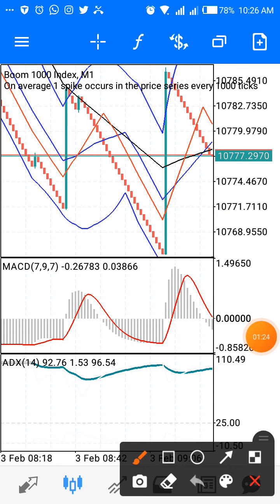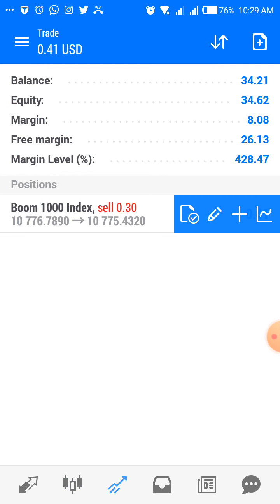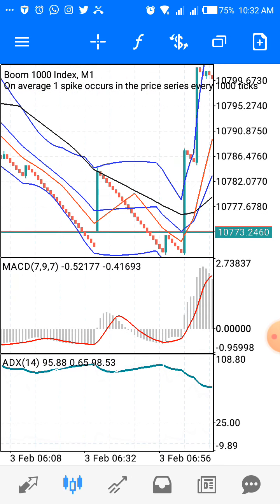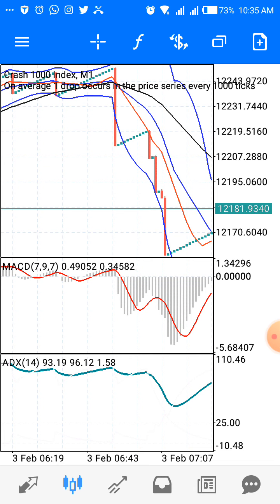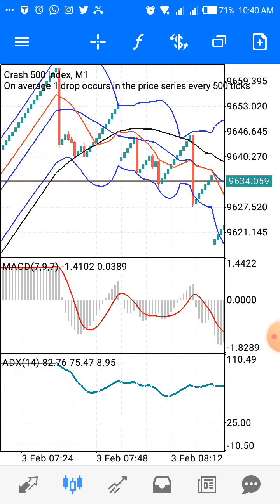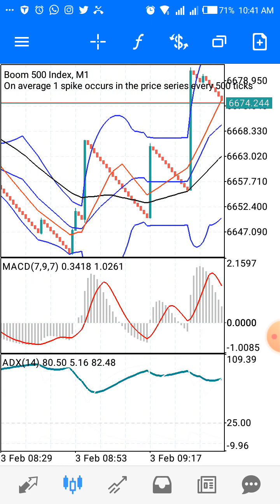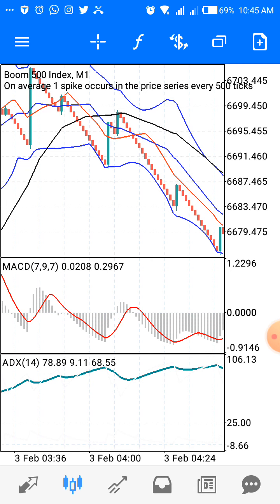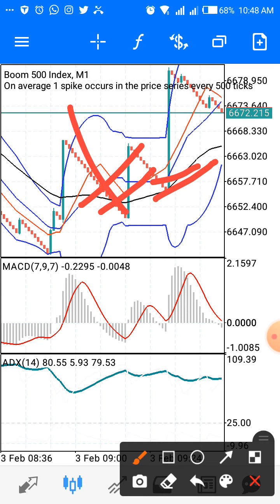BOOM AND CRASH STRATEGY UPDATED